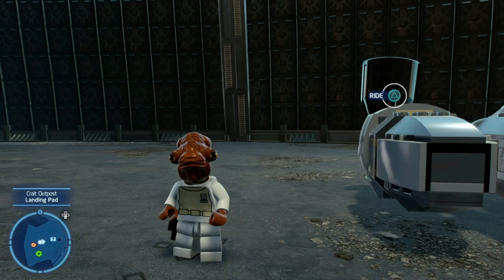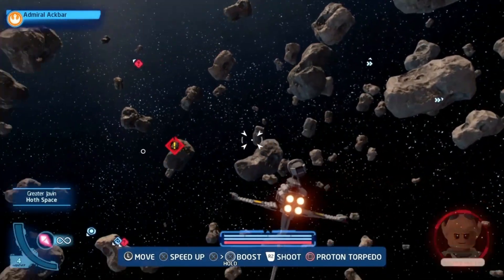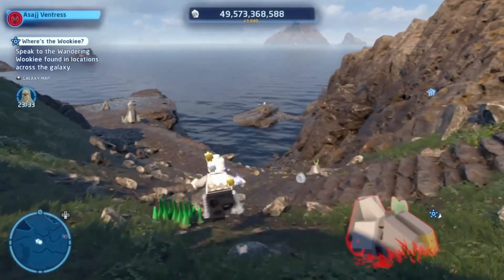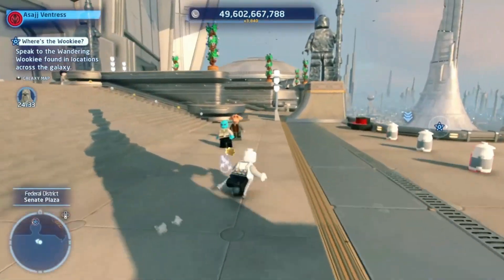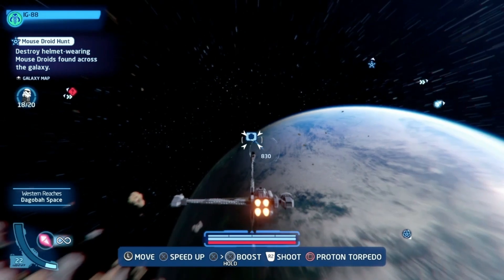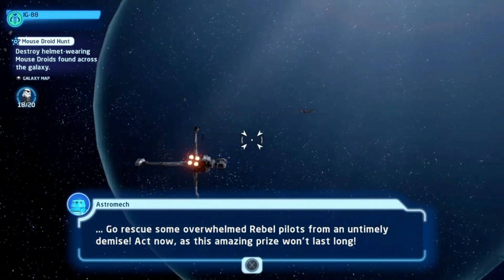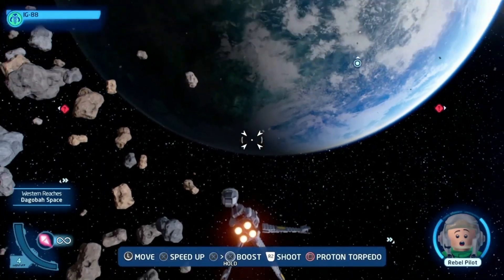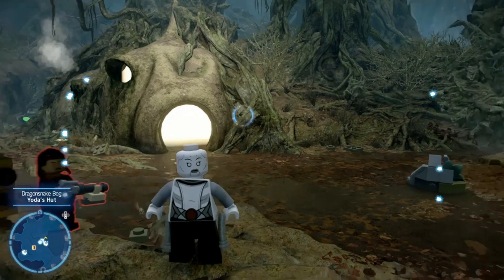Lego Star Wars: The Skywalker Saga: Episode 140: Return To Dagobah: Where's The Wookie?